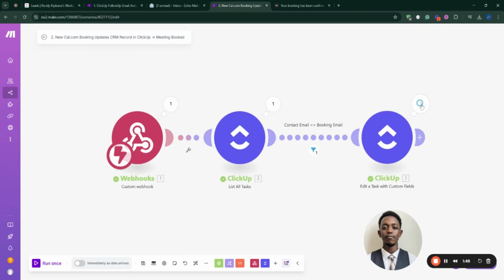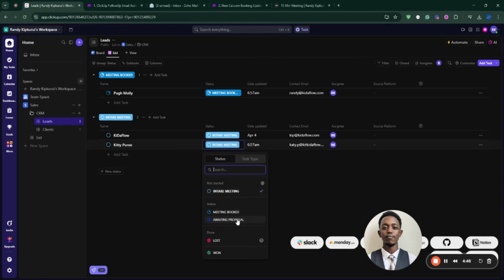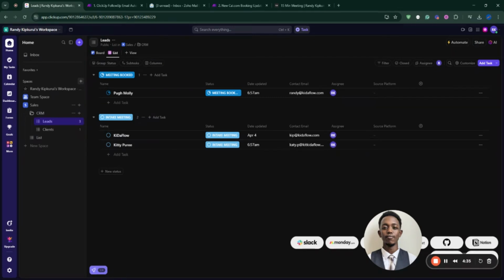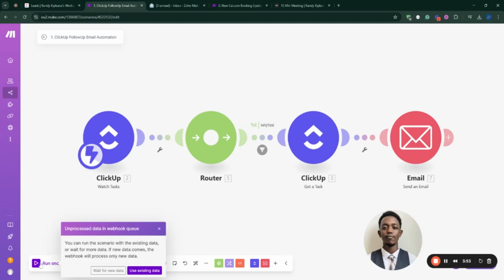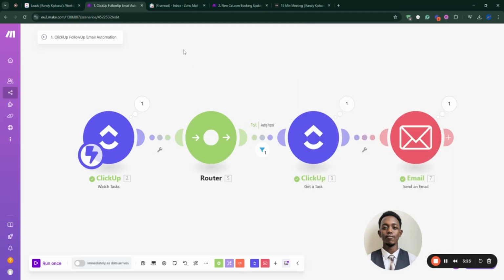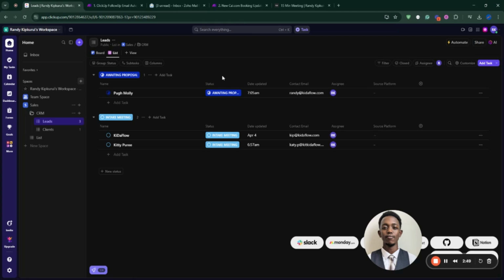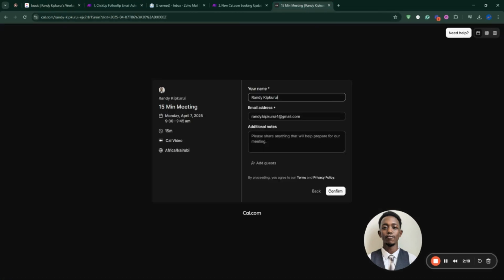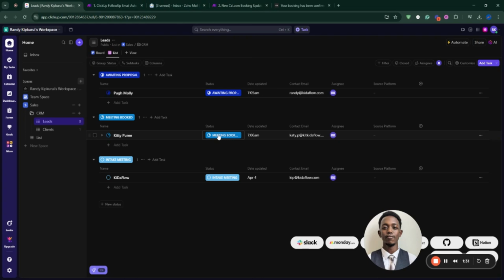Automate CRM, Email & Sales Workflow in Make.com (Clickup Zapier, Clickup, Cal)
Automate Your Sales Workflow with ClickUp, Cal.com & Make.com [Step-by-Step Demo

Tired of manually updating CRM tasks or forgetting to follow up after a call?
In this video, I’ll show you exactly how I automated my lead follow-up process and task status updates using ClickUp, Cal.com, and Make.com — no coding needed!

 What This Automation Does:
✅ Sends a personalized email when a lead moves to “Awaiting Proposal” in ClickUp
✅ Updates the task status to “Meeting Booked” when someone schedules via Cal.com
✅ Keeps your CRM updated in real-time without lifting a finger

Whether you’re a solo founder, agency owner, or sales team — this simple 2-step automation saves time, reduces errors, and helps you close leads faster.

Tools Used:

1. ClickUp – CRM & task management
2. Cal.com – Booking and meeting scheduling
3. Make.com – Automation platform (formerly Integromat)